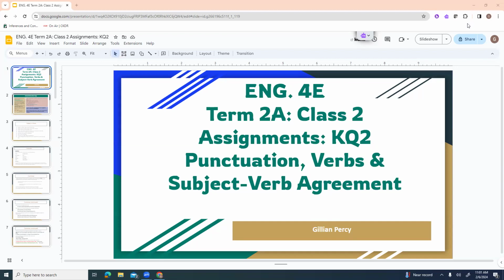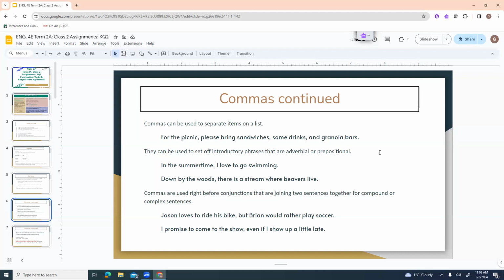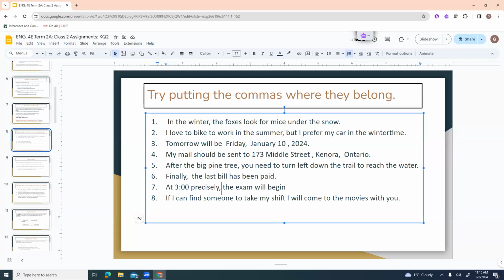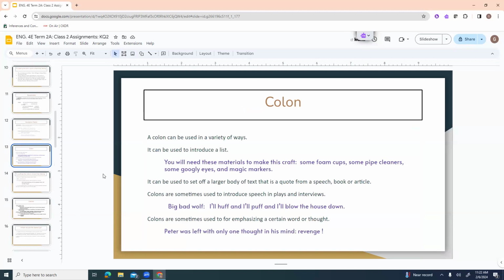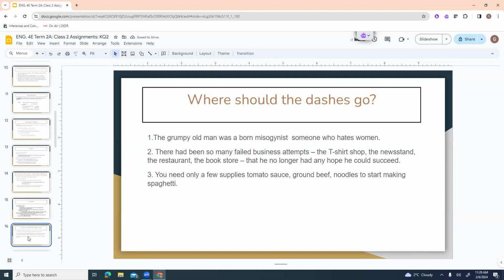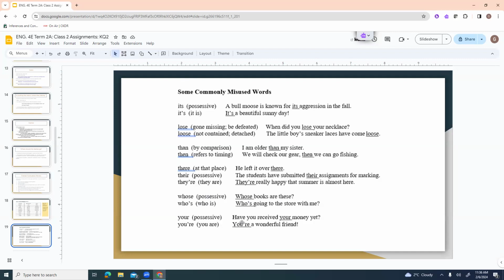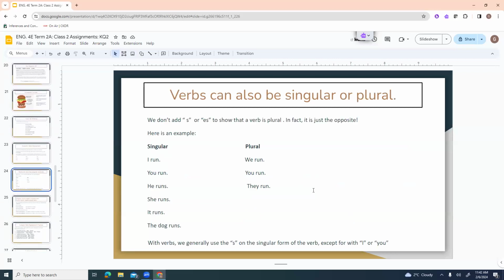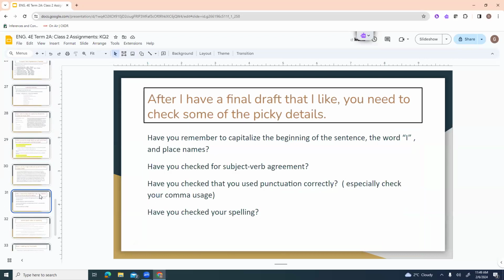ENG 4e Class 2